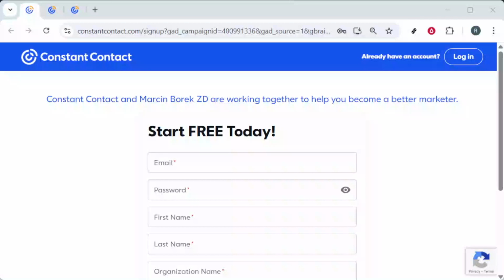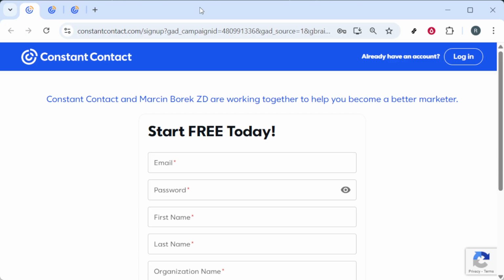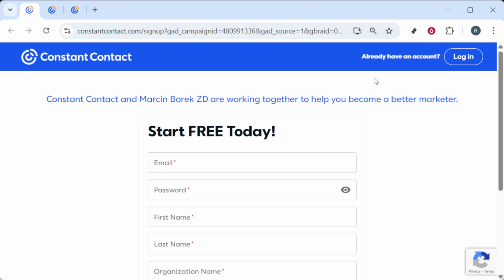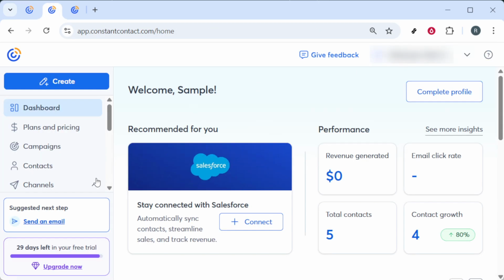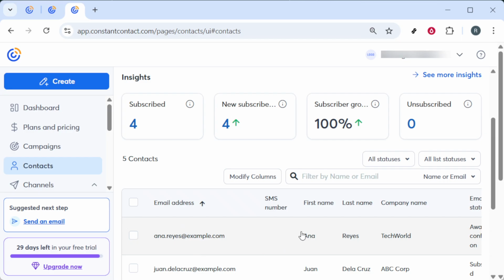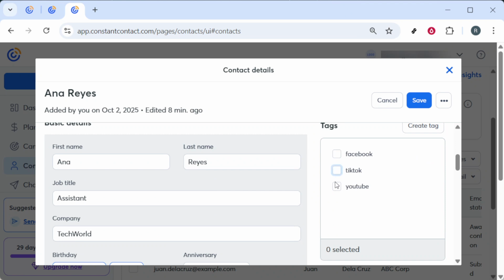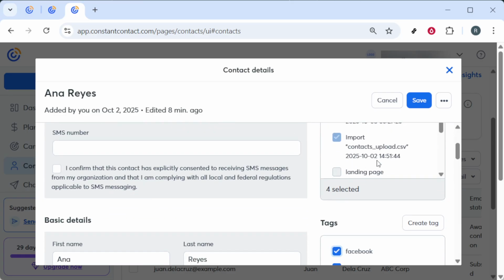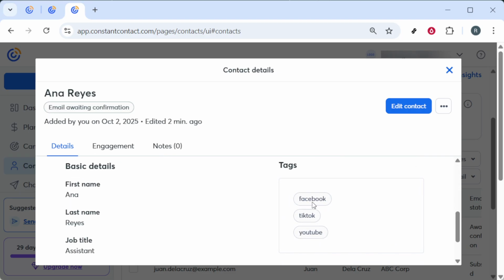How To Use Tags In Constant Contact | 2025 | Step-by-Step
In this 2025 Constant Contact tutorial, you’ll learn how to create, add, and use tags to personalize your campaigns. Perfect for segmenting audiences by interests, behavior, or activity.

✅ Create and manage tags
✅ Personalize your email campaigns
✅ Improve targeting with simple steps